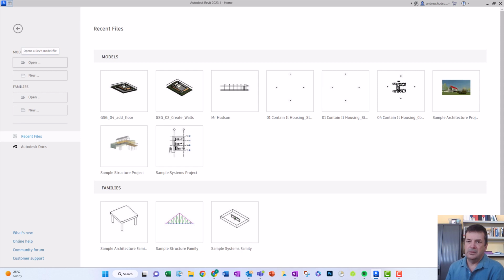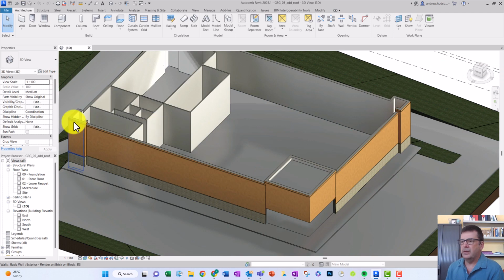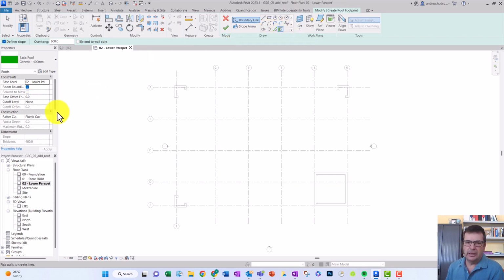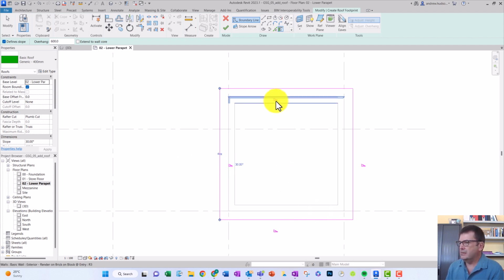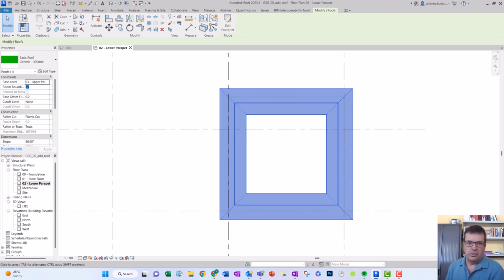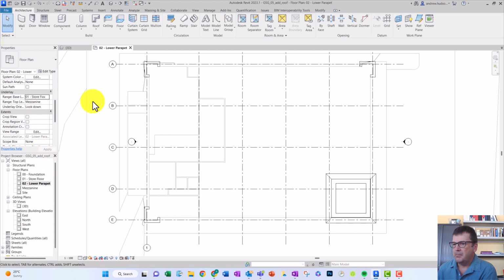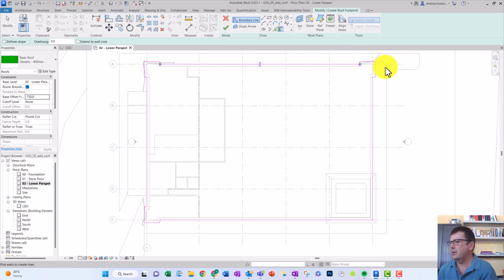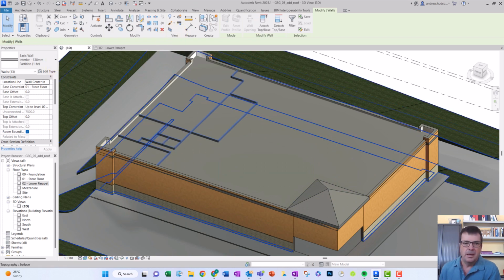Revit Tutorials Part 5 creating roofs